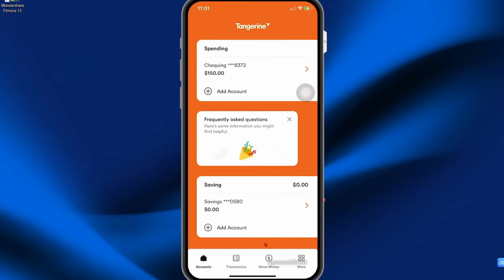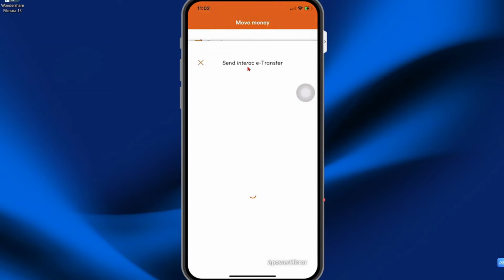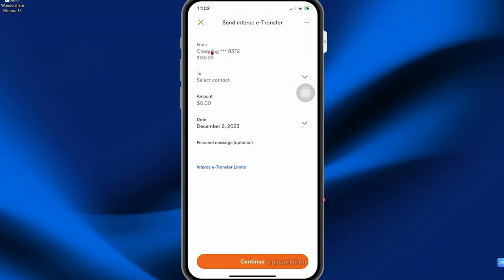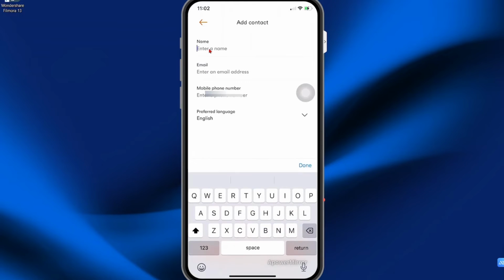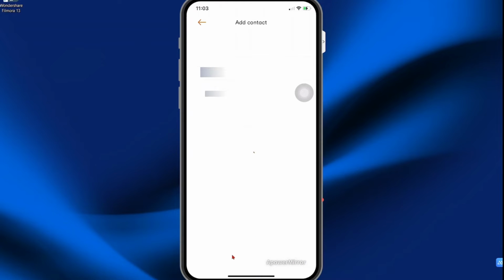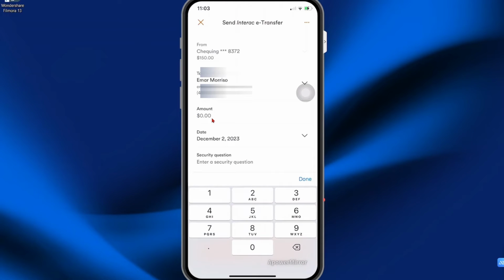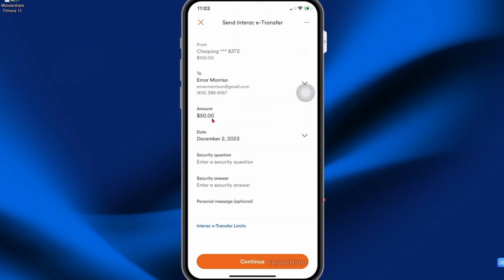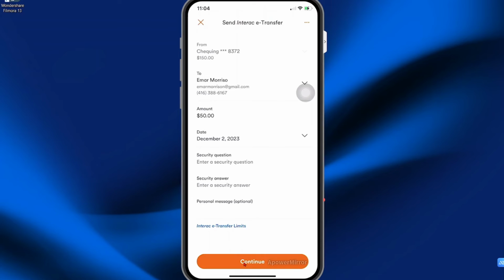How to sends e-Transfer Using Tangerine Mobile Bank